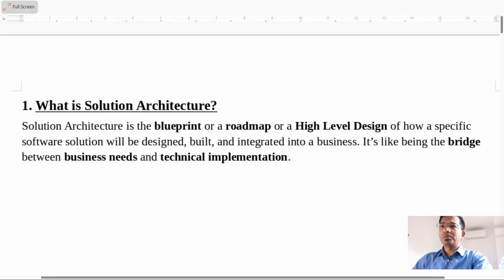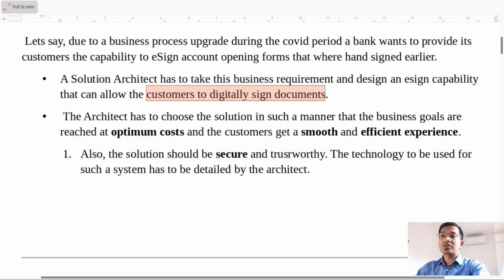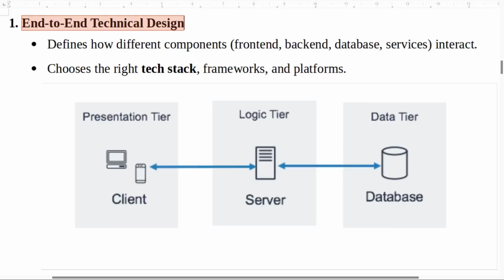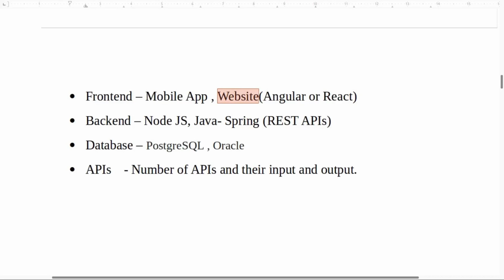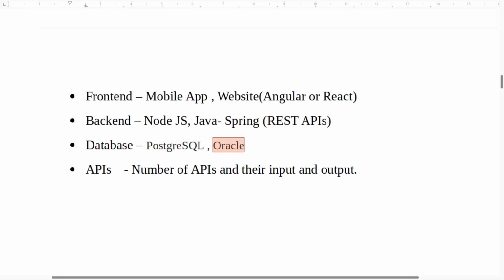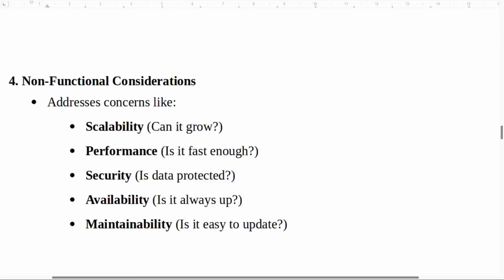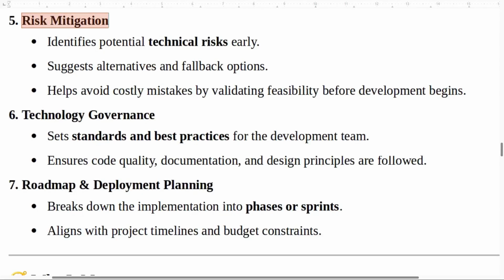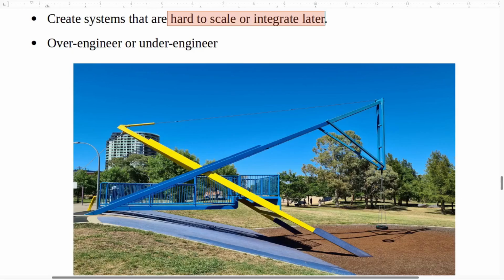What does a solution Architect do ? | Role of a Solution Architect | System Design | L1.0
Responsibilities of a Solution Architect
Solution Architecture Interviews —a must-watch for anyone preparing for AWS Solution Architect certification exams or gearing up for Solution Architect Interviews.

 AWS_Solution_Arch_Lesson 1.

In this video, we cover definitions of :
✅ End-to-end technical design of applications
✅ Choosing the right architecture (2-tier vs 3-tier)
✅ Selecting technology stacks for front-end, backend, and databases
✅ Designing APIs and integration strategies
✅ Ensuring scalability, performance, and security
✅ Aligning solutions with business needs
✅ Addressing non-functional requirements (NFRs)
✅ Risk mitigation and deployment planning

📌 Whether you're studying for a cloud certification, aspiring to become a technical leader, or just want to understand what a solution architect really does—this video provides a practical, real-world overview.

👨‍💻 Topics discussed are highly relevant for:

AWS Solution Architect – Associate / Professional

Azure Solution Architect certifications

Software architects and tech leads

📢 Let me know if there's a topic you'd like me to cover in the next video – like Networking in the Cloud, coming up next!

Personalised lessons with real world case studies.